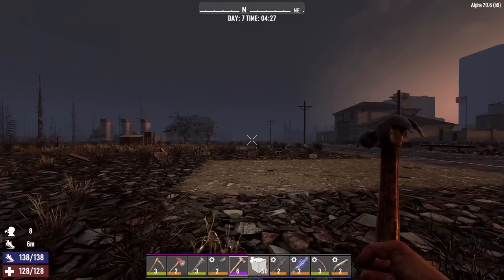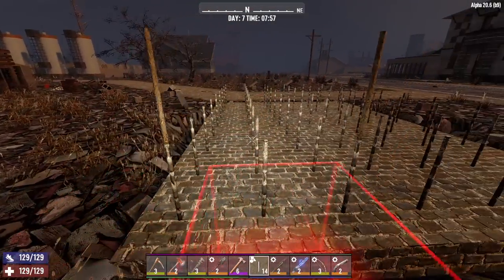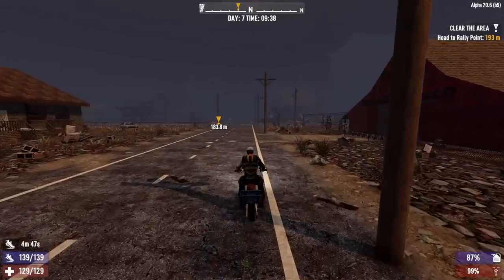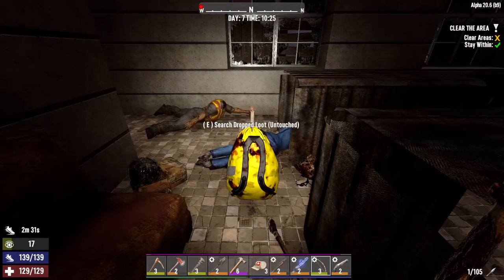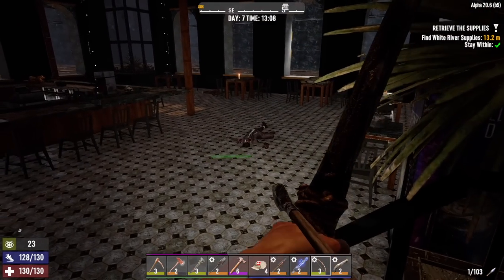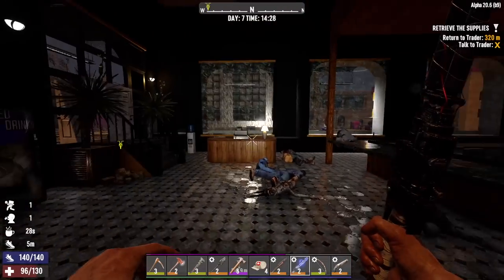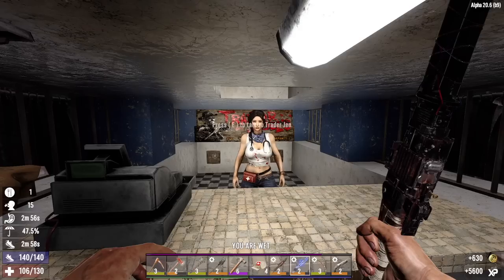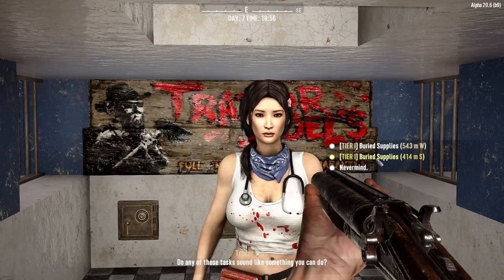7 Days To Die - Get Wrecked EP7 (Starting The Base)